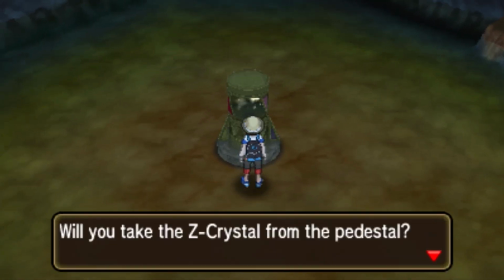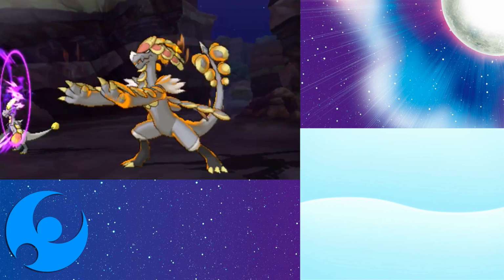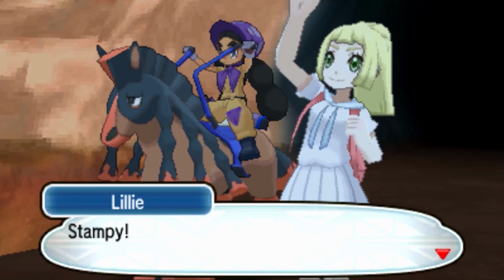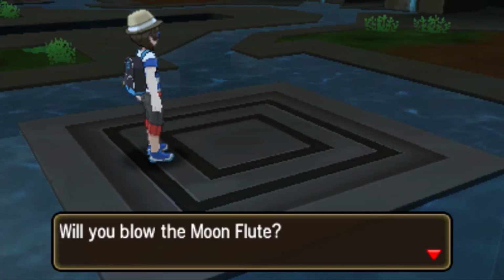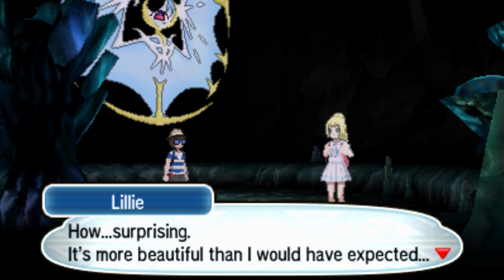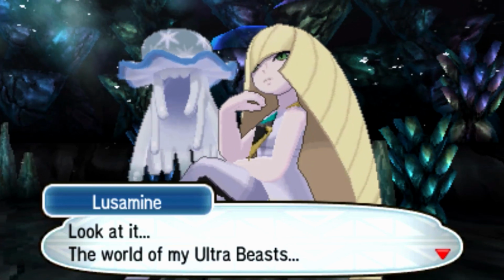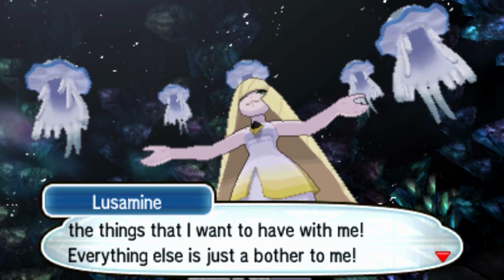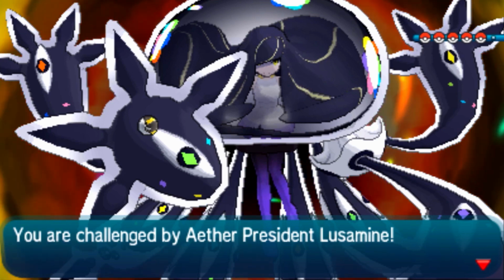Pokemon: Moon - Ultra Space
Welcome to my let's Play of Pokemon: Moon. In this series I will be playing through the entire game while capturing and battling my Pokemon. I hope you enjoy it.